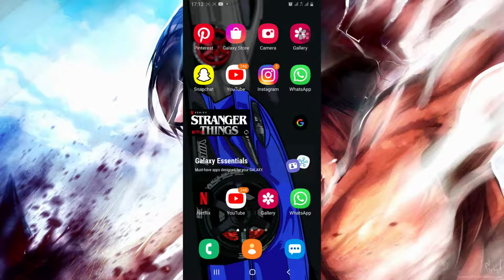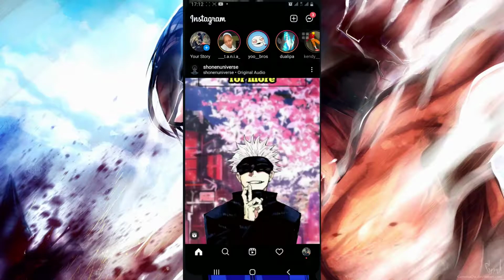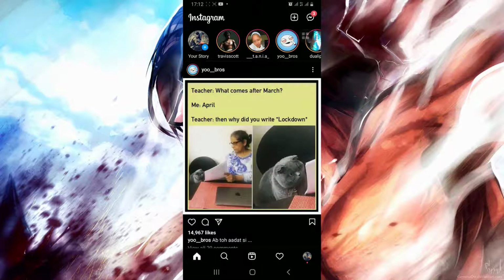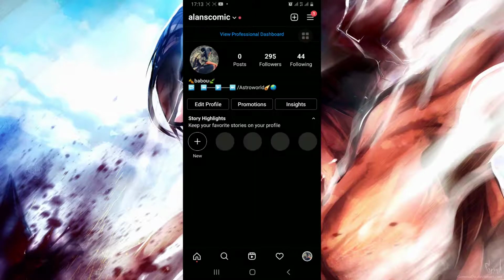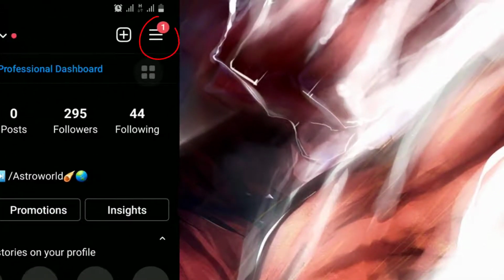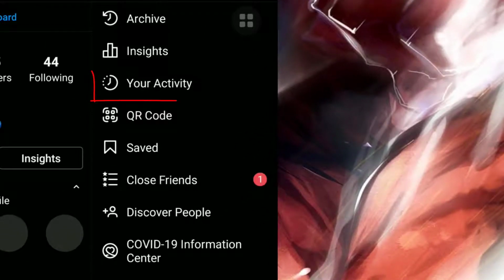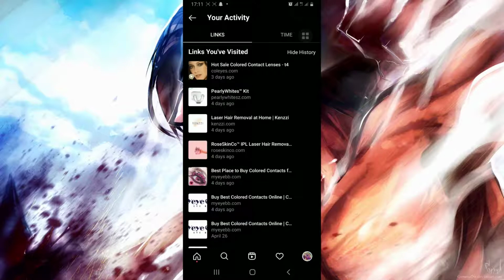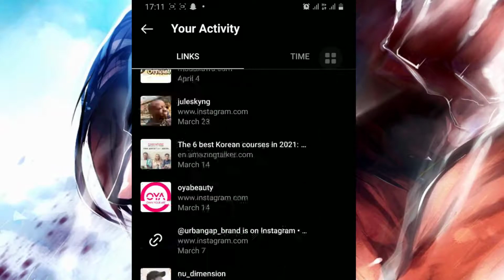how to view all websites u have visited on Instagram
This is how to view all websites u have visited on Instagram